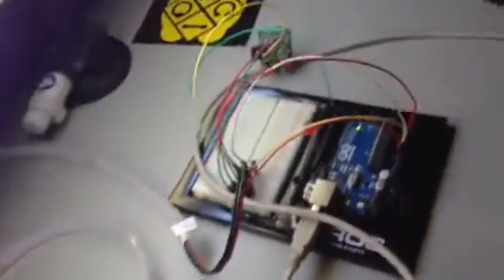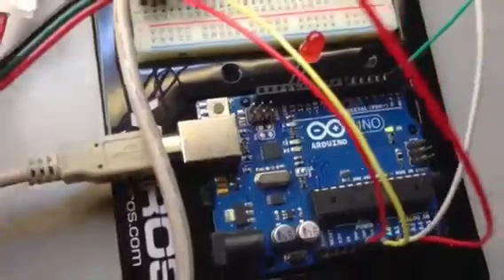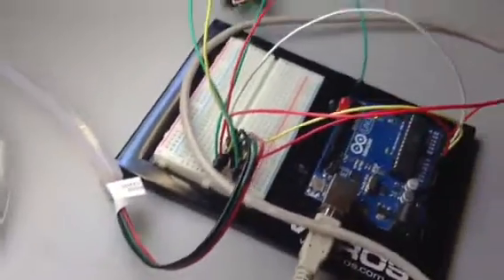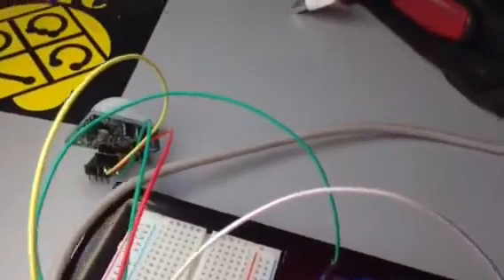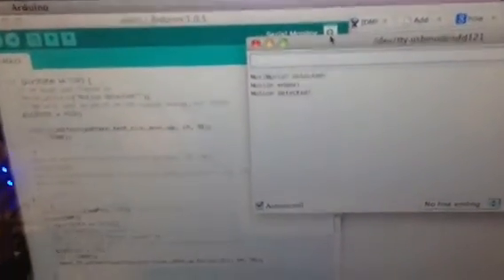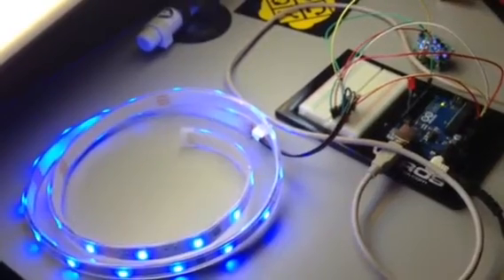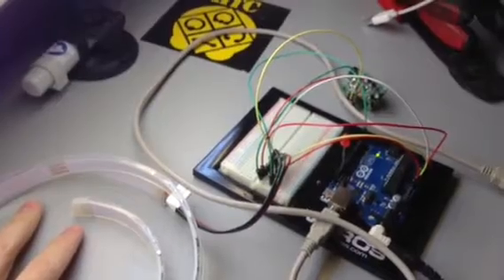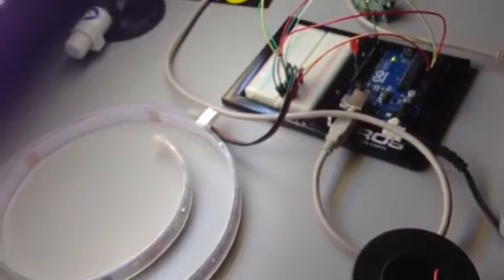Arduino stair lighting